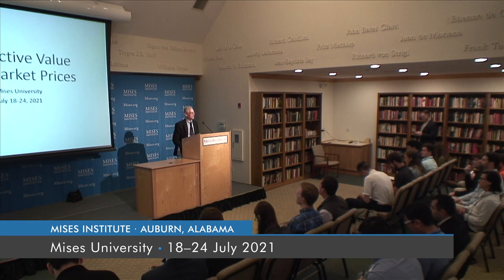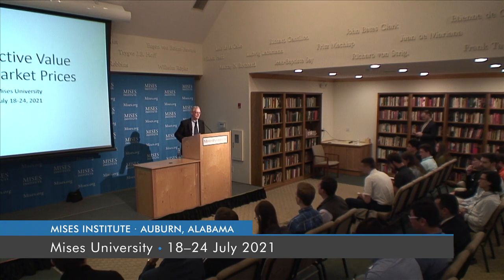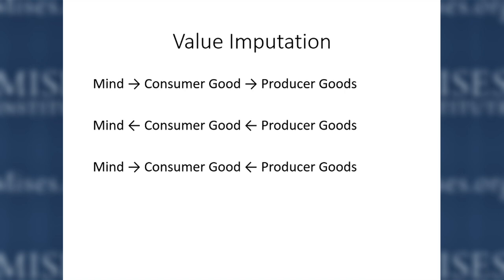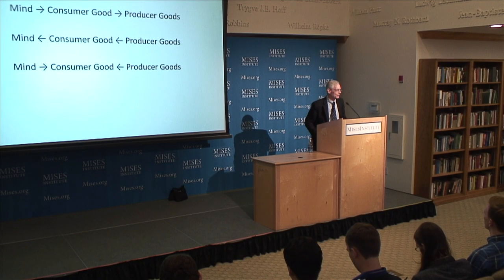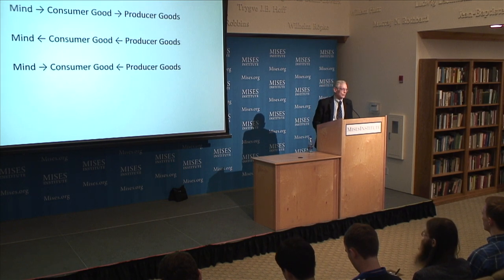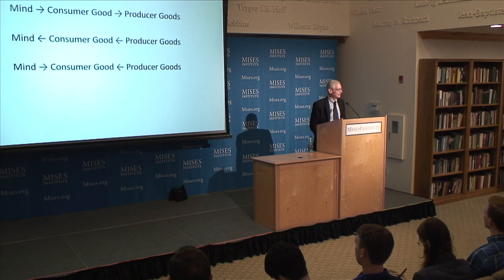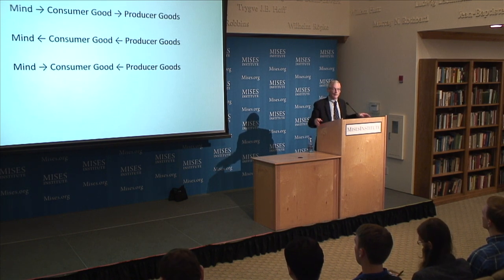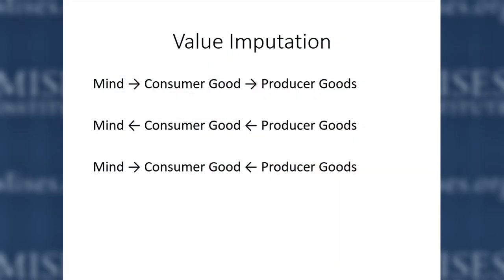Subjective Value and Market Prices | Jeffrey M. Herbener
Recorded at the Mises Institute in Auburn, Alabama, on 18 July 2020.